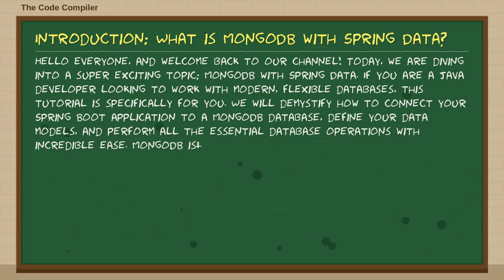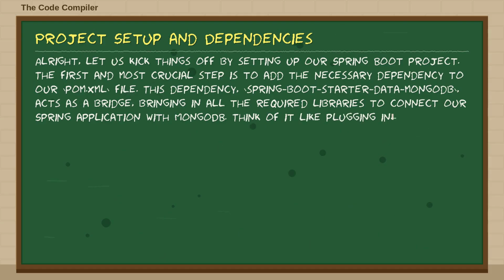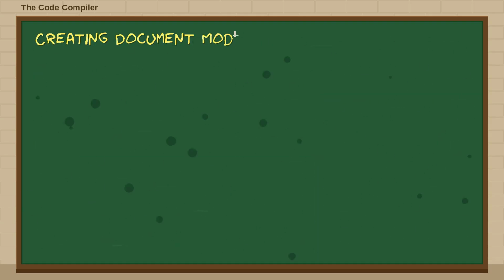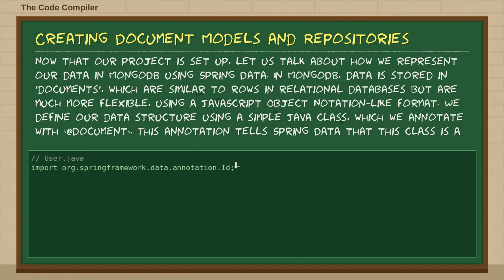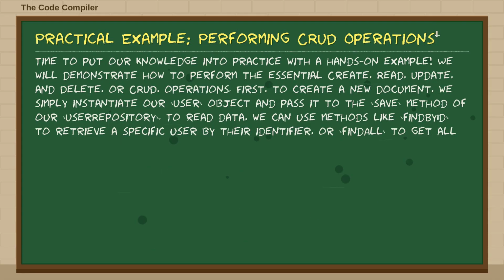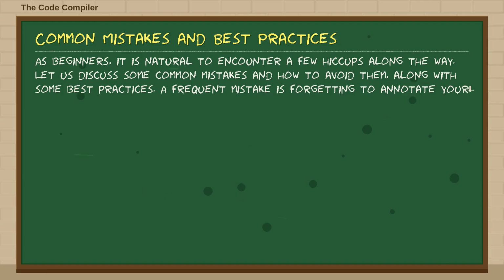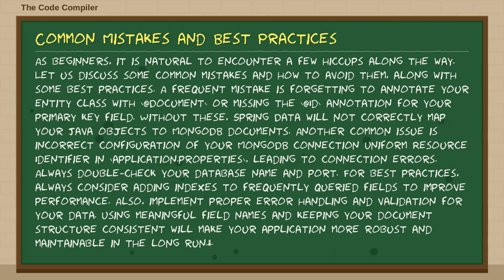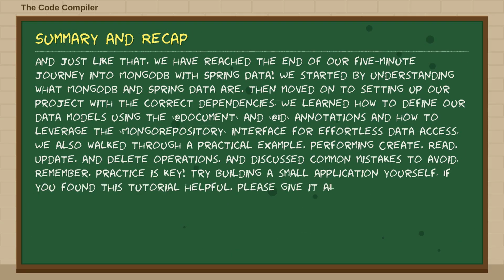Master MongoDB with Spring Data in Java! 🚀 Beginner's NoSQL Guide for Developers 💻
Ready to unlock the power of NoSQL databases with Java? 🚀 This beginner-friendly tutorial is your ultimate guide to integrating MongoDB with Spring Data! Learn how to effortlessly connect your Java applications to a NoSQL database, perform essential CRUD operations, and kickstart your journey into modern data management.

In this quick 5-minute video, we'll cover:
Scene 1: What is MongoDB & Spring Data?
Scene 2: Setting up your Spring Boot project with MongoDB
Scene 3: Performing basic CRUD operations (Create, Read, Update, Delete)
Scene 4: Tips for scaling your NoSQL applications